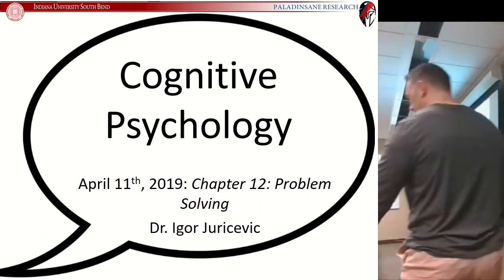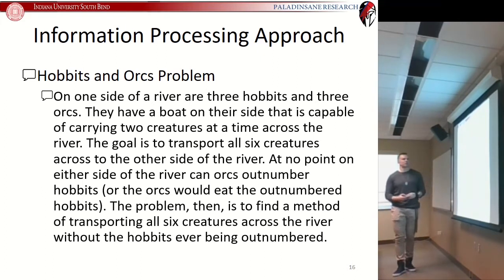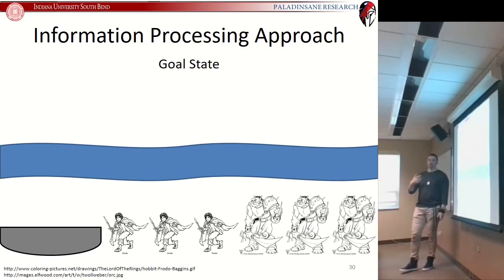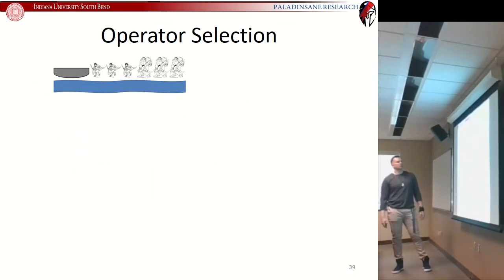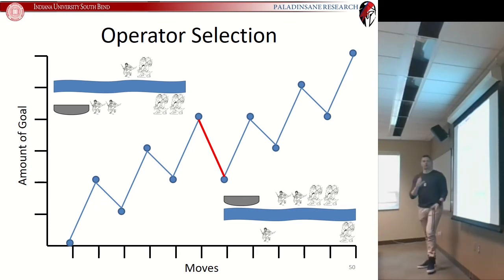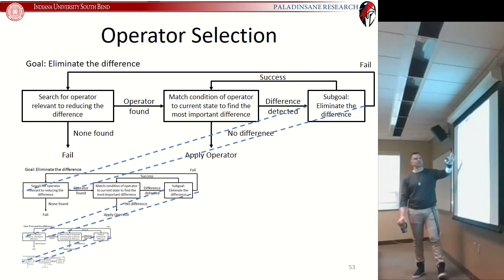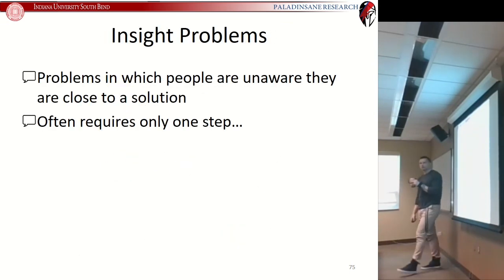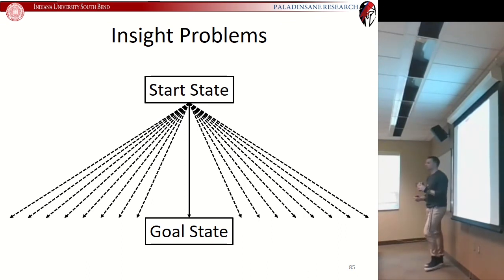IUSB Spring 2019 P335 - Lesson 27 (Apr 11) - Chapter 12: Problem Solving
Homework: Reflecting on Gender Pay Gap
Information Processing Approach - Recap
Operator Selection
Back-up Avoidance
Difference-Reduction Method
Means-End Analysis
Insight Problems